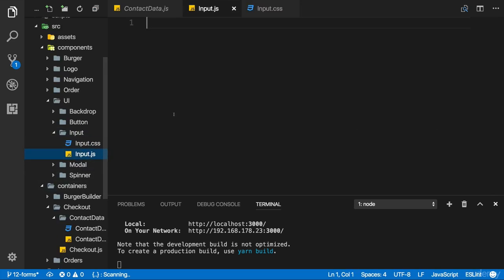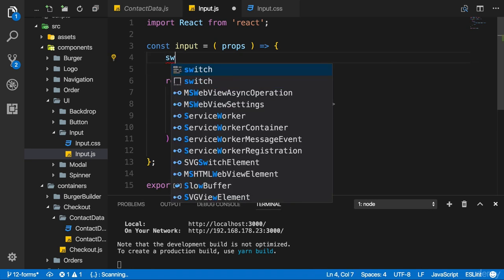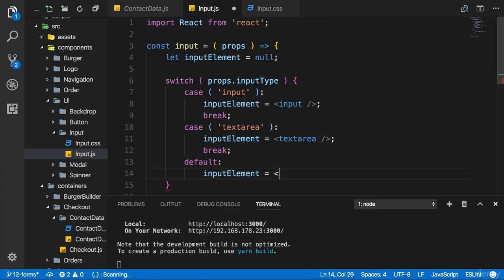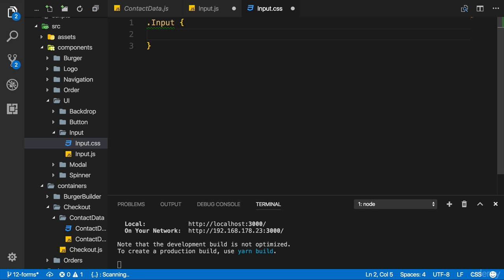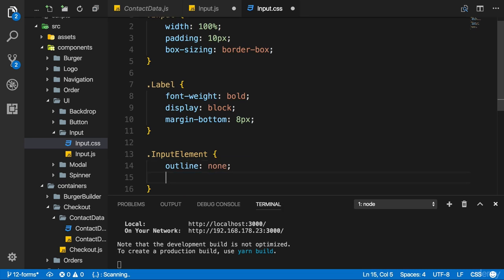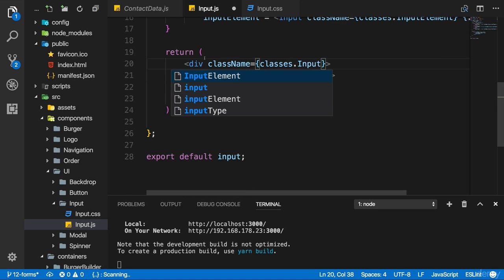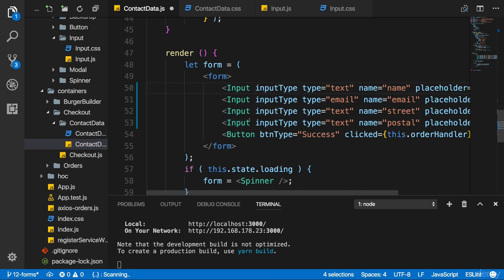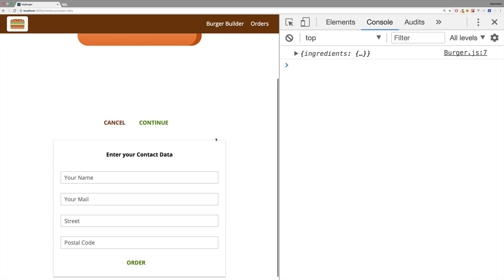217 Creating a Custom Dynamic Input Component